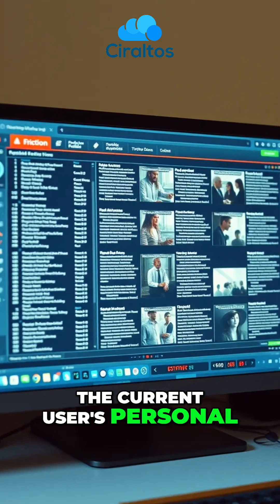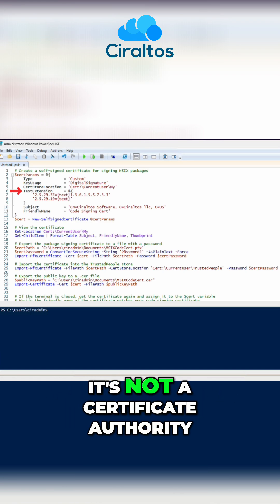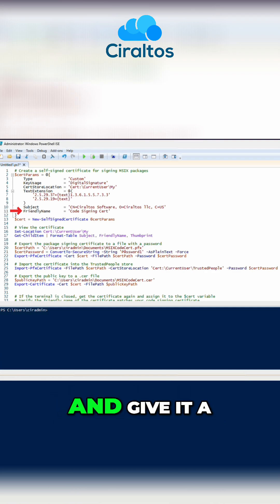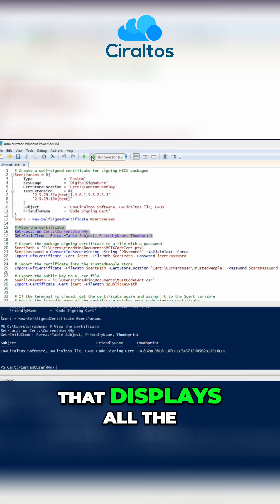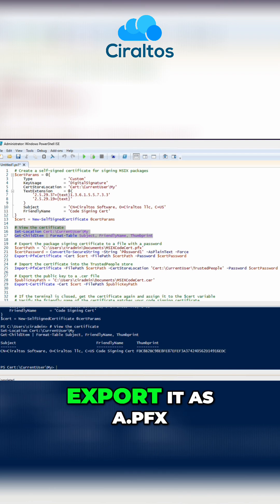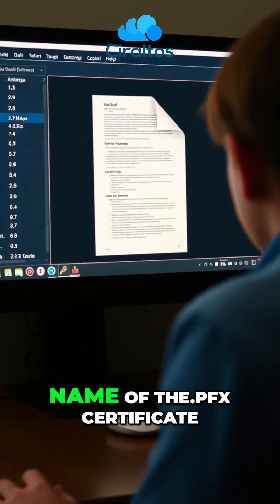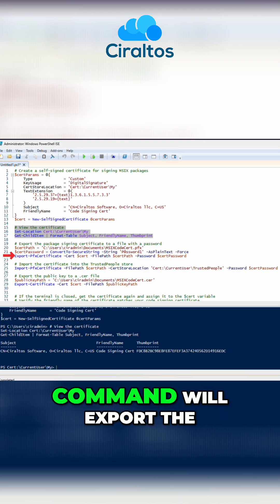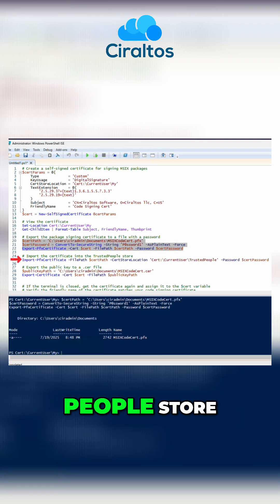Create a Code Signing Certificate? Security Essentials Unveiled!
Code signing certificate creation gets easier! Learn to modify, export, and import certificates. Security essentials revealed! Will this protect your software? Find out now!